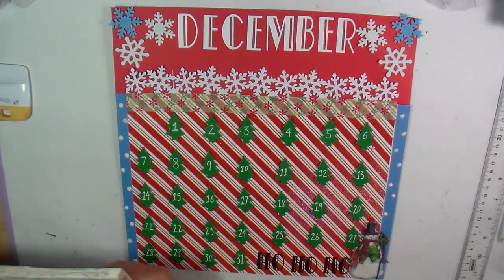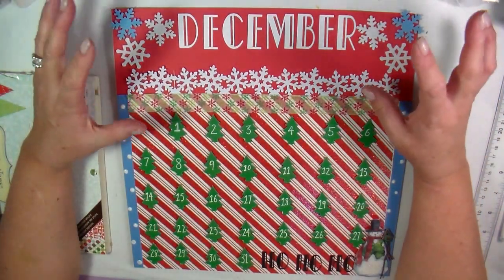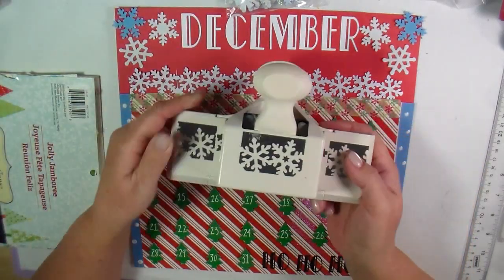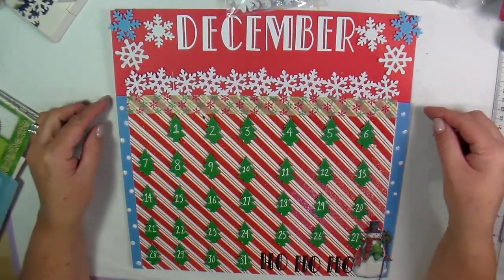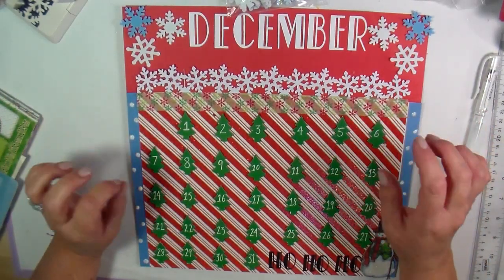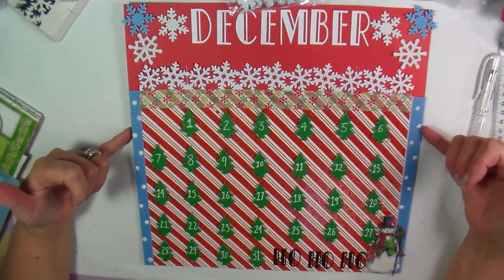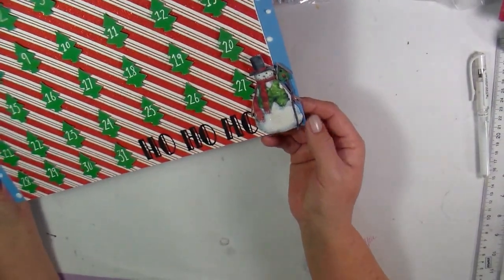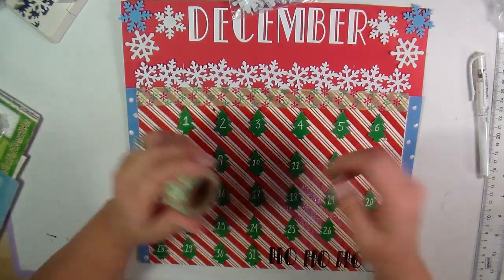December Calendar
Here's the December calendar I made for my Grandma.